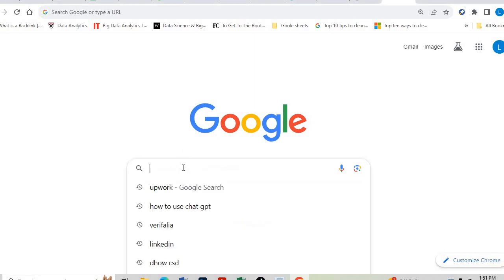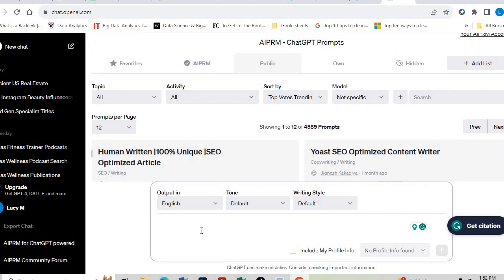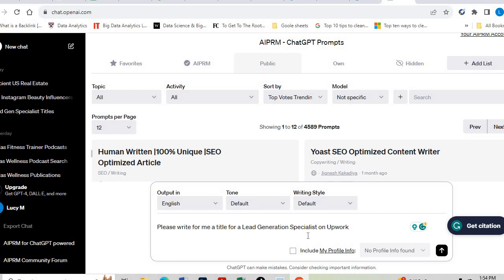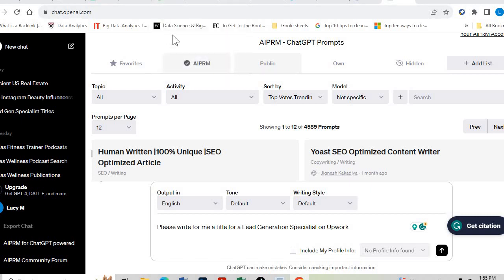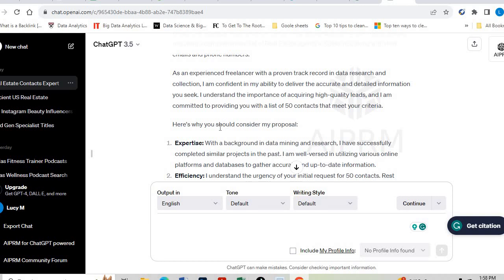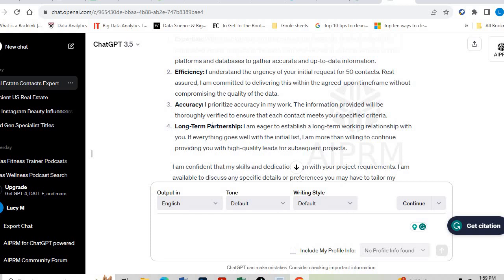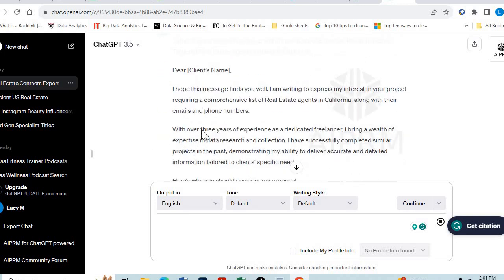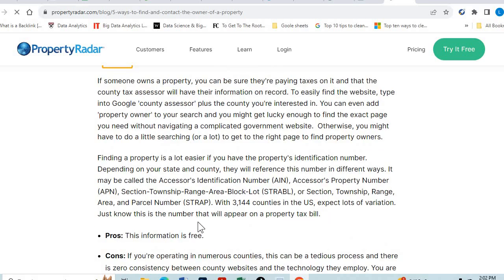Chat Gpt Tutorial